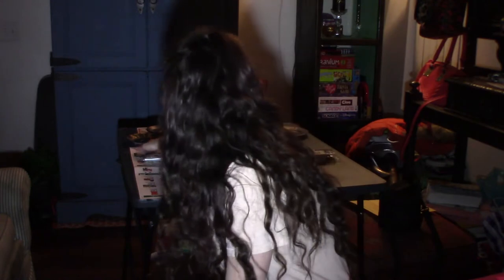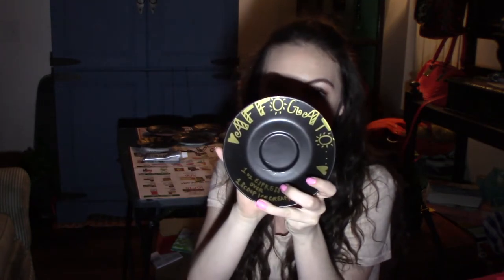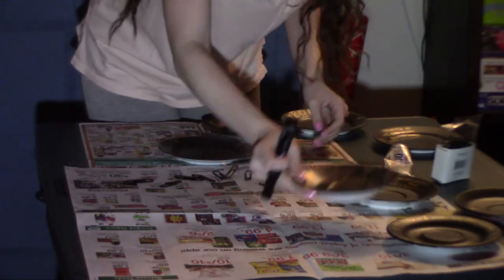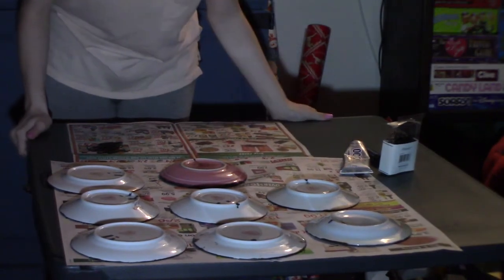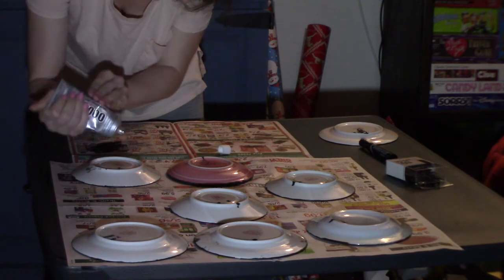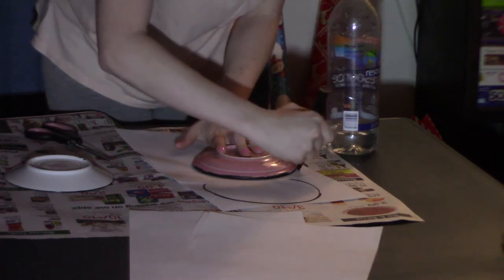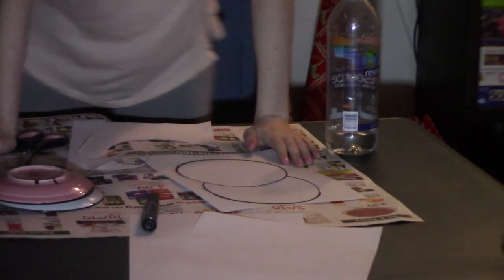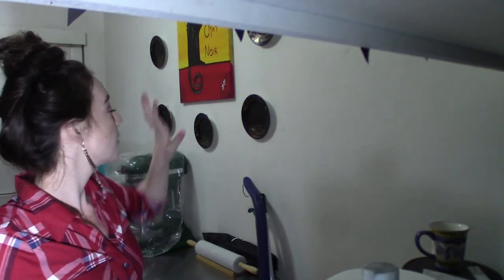DIY Plate Hangers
I love to decorate and save money so here is a great one. If you do not have plates you like, but you like this idea, then paint them any color and write a quote on them. Hope you enjoy!

Song: I Will Follow You into the Dark by Death Cab for Cutie